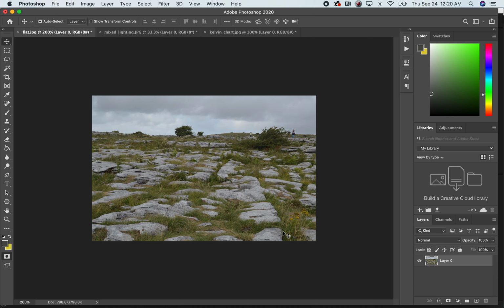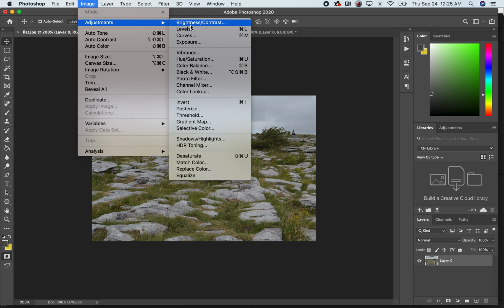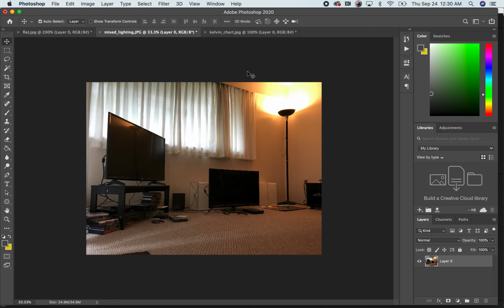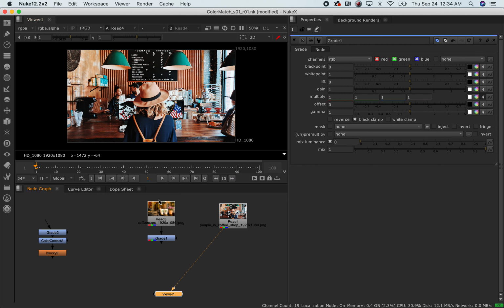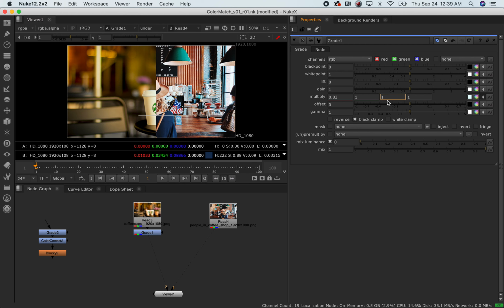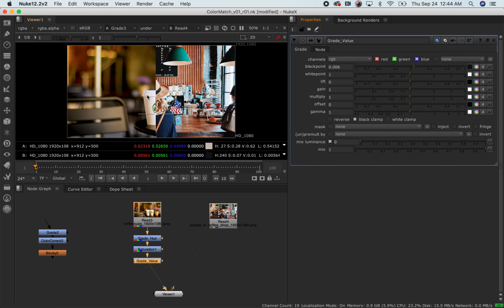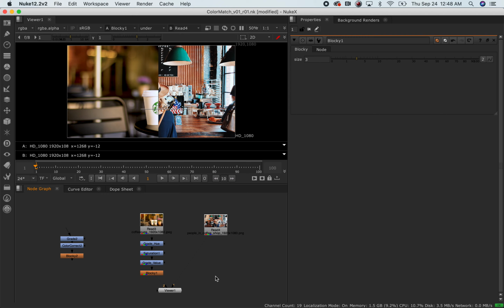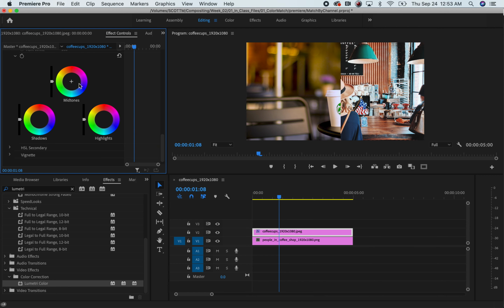03: Color Match by Eye in Nuke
Techniques and concepts for matching the color of clips in Nuke.